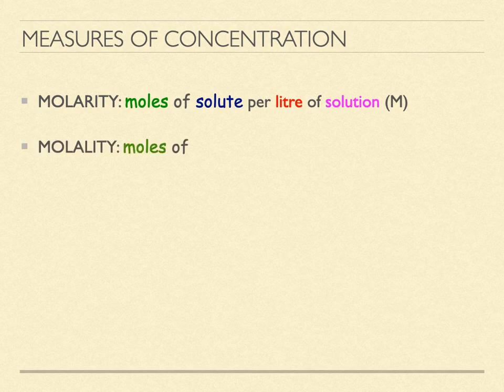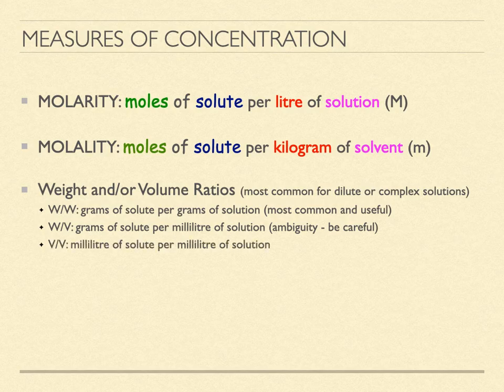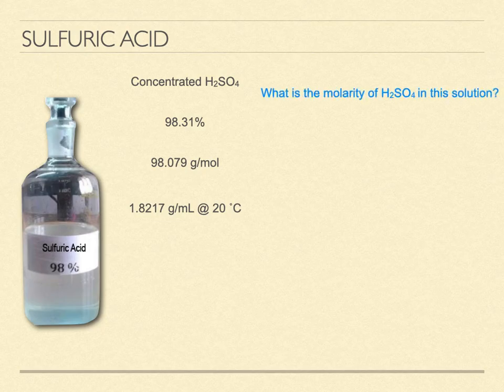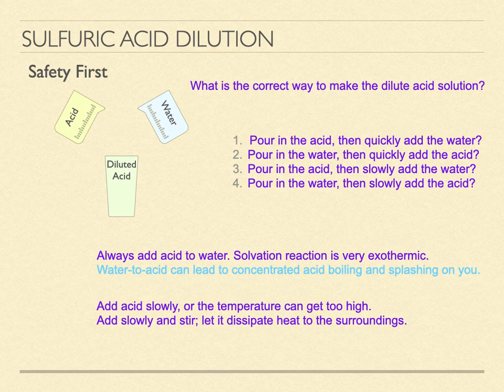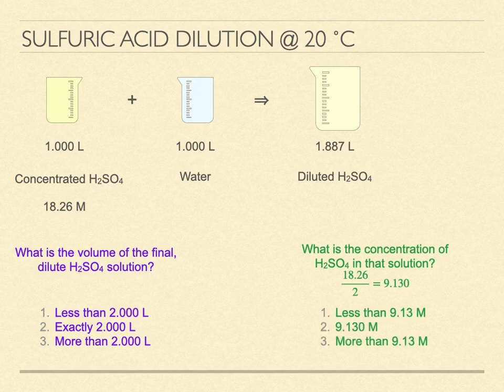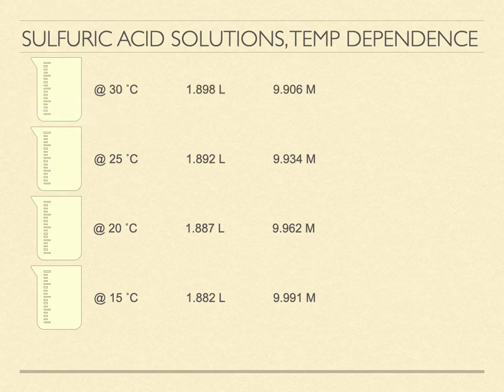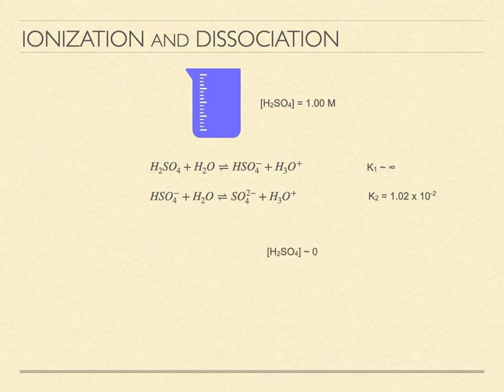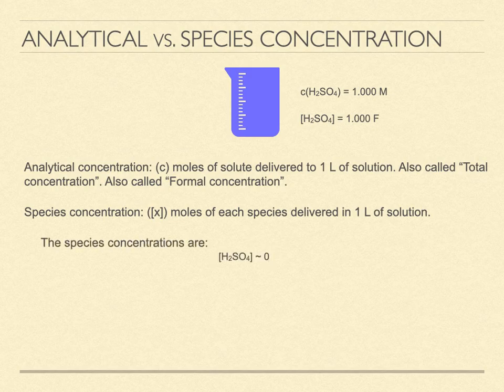Lesson 4 Solution Concentrations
How do we measure the concentration of solutes in a solution? When we add solute, how does the solution volume change?